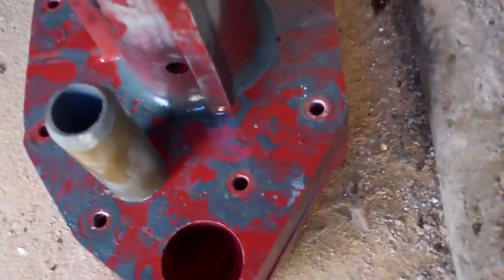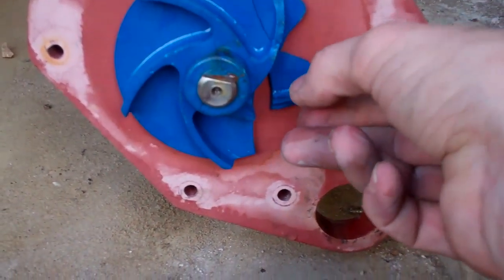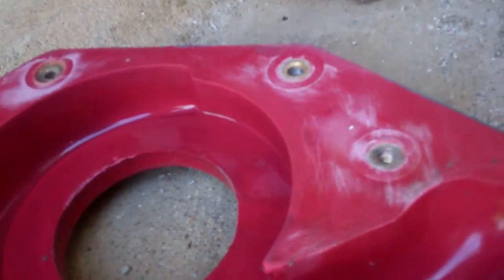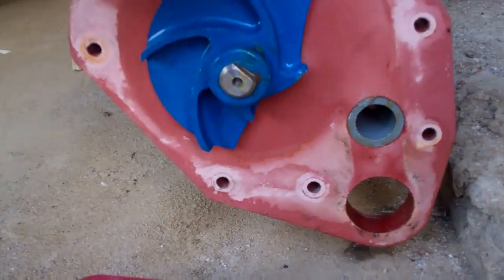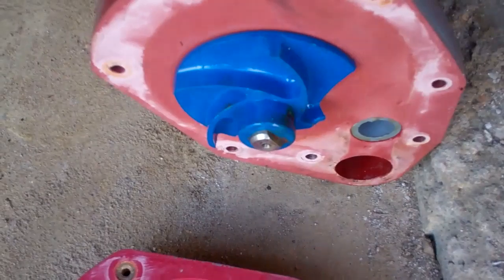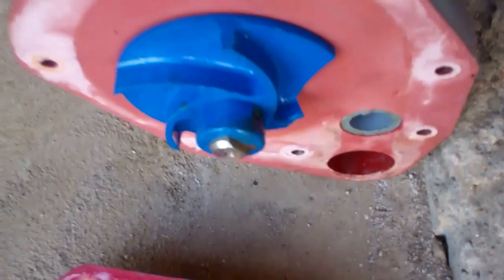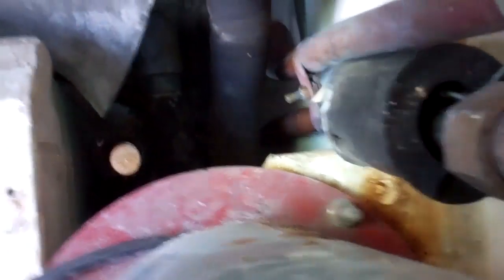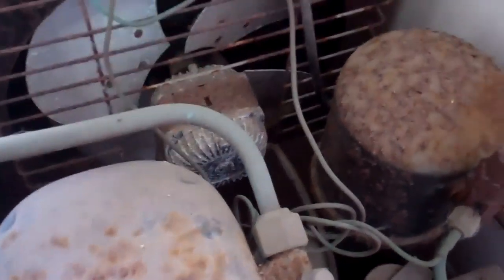Alfa Laval pump strip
Damaged water pump on an old Alfa Laval package milk tank. It looks like the pump has been chewing on its own mounting bolts and broken the impellor...

This milk tank holds about 90 gallons and is probably 40 years old so is doing well really. The older pump design was a similar shape but made of bronze, i could only just pick them up!